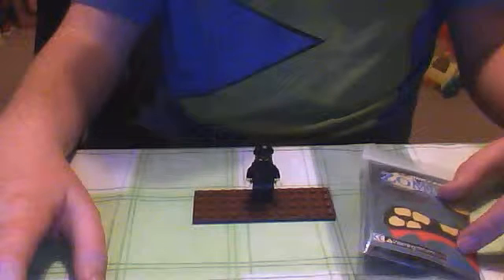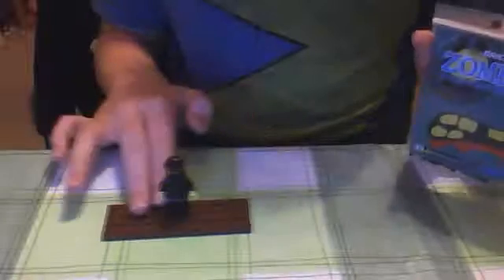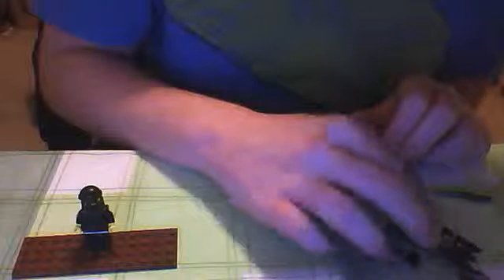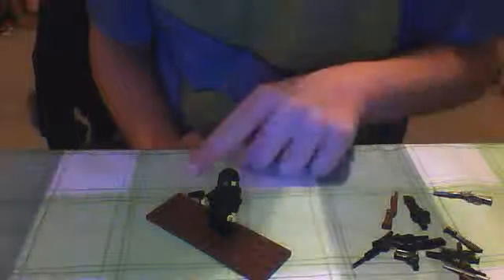Brickarms pack opening part 2 Brickarms zombie defence pack 2014